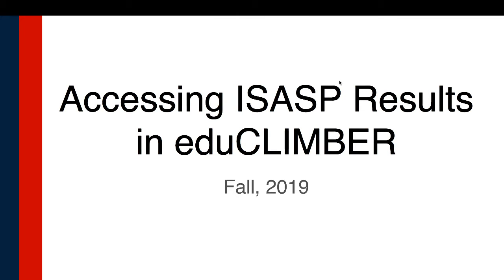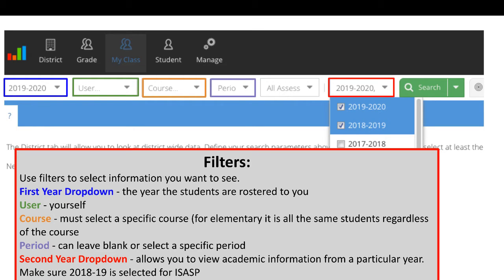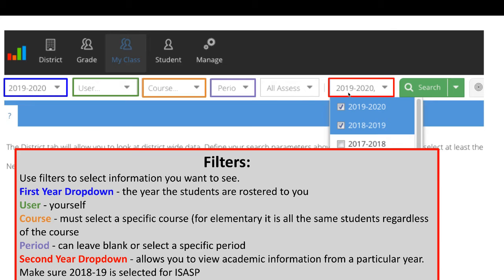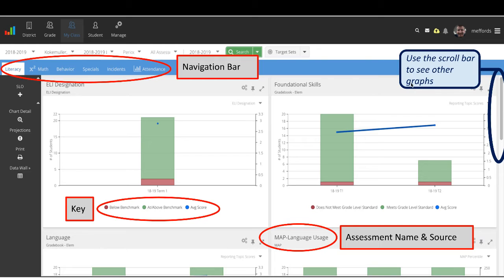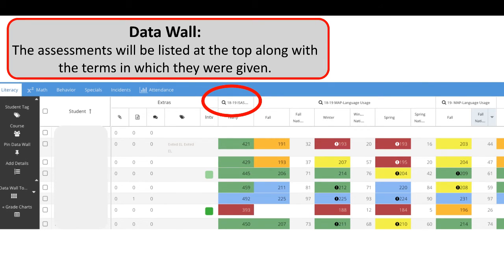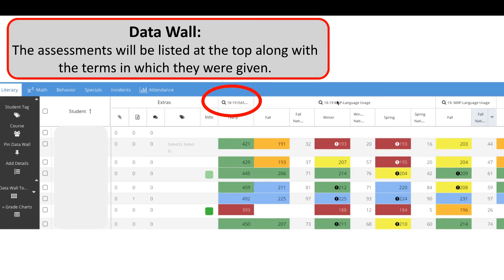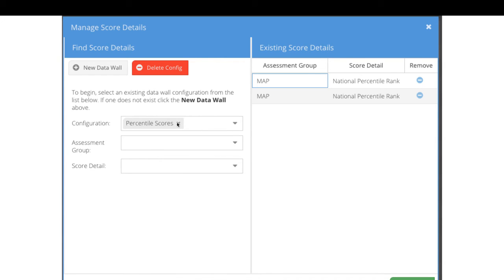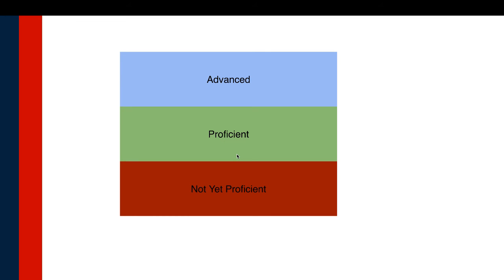Accessing ISASP Results in eduCLIMBER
This video will show UCSD teachers how to access ISASP results for their students in the eduCLIMBER system.